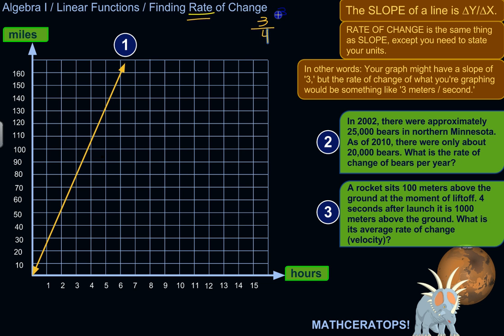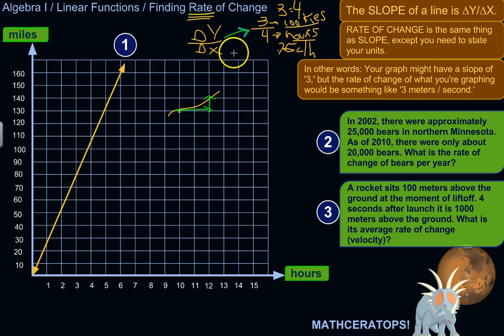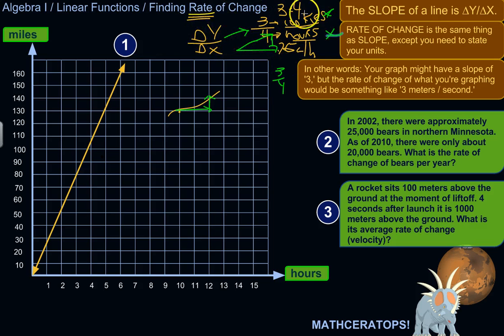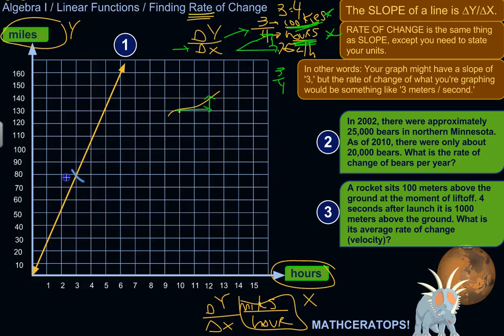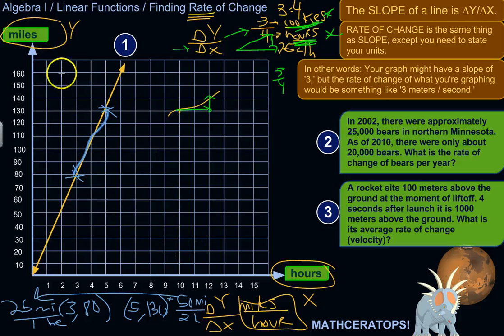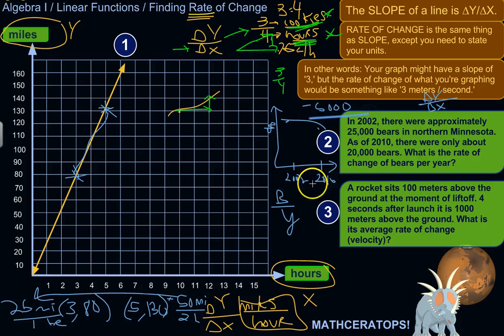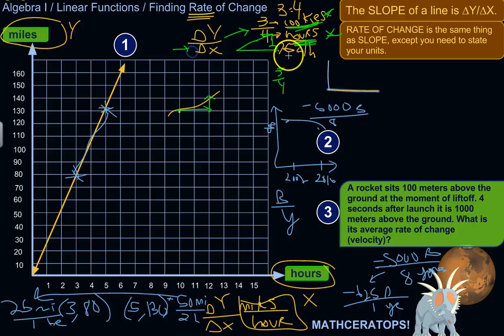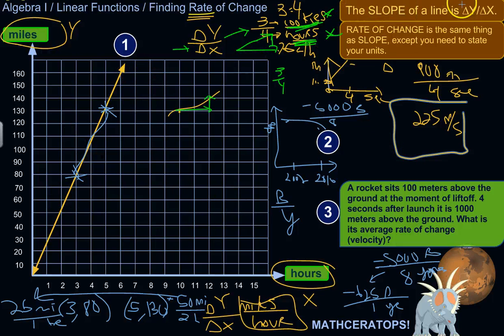Identifying Rates of Change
| In this lesson, I'll review the idea of a "rate" and apply it to a "rate of change," and then show you how to identify rates of change in various real-world situations.